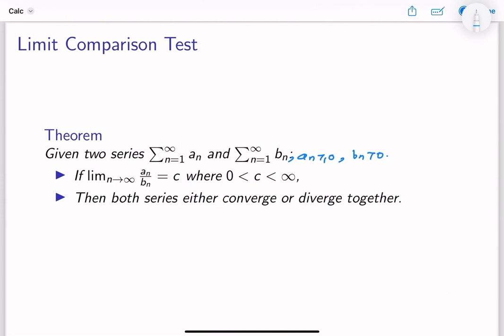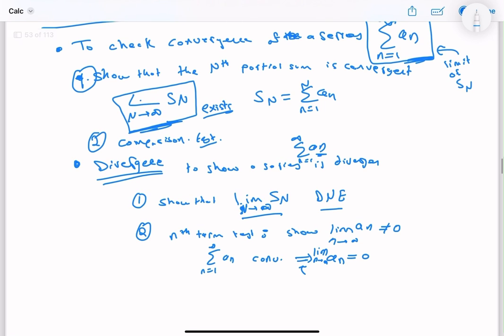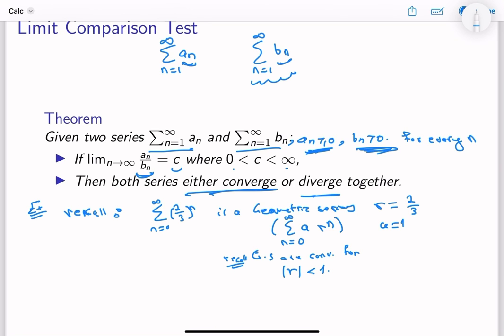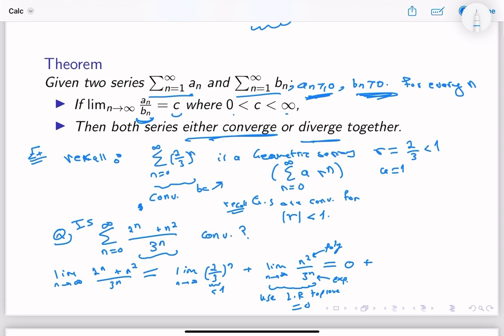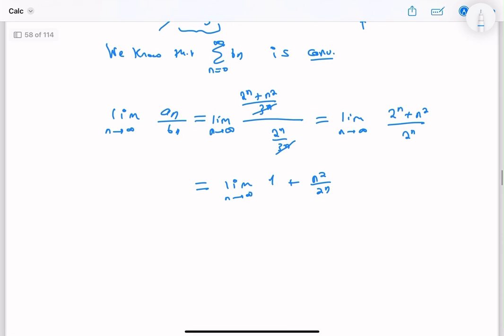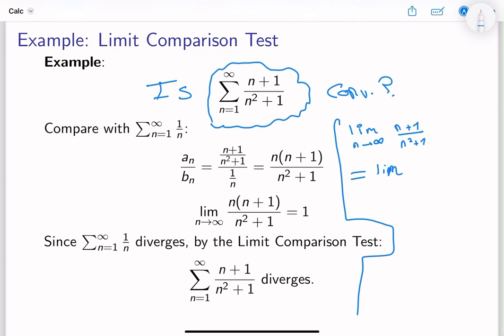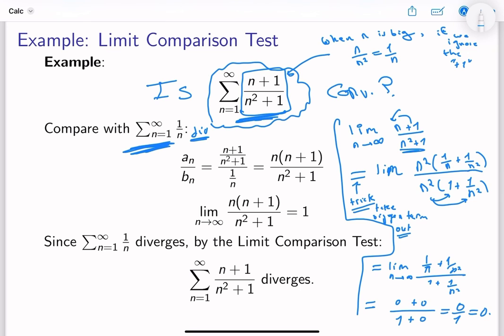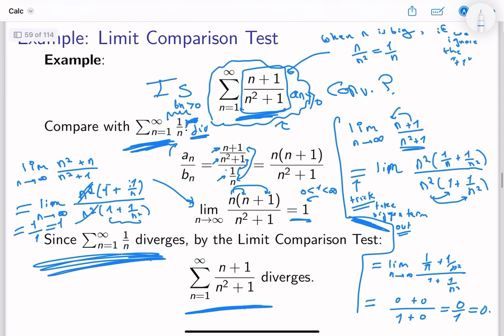Limit Comparison Test| Calculus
This lecture is part of an undergraduate course on Calculus, where I present the limit comparison test as a tool for testing the convergence of infinite series.